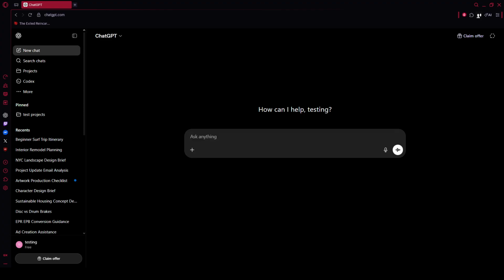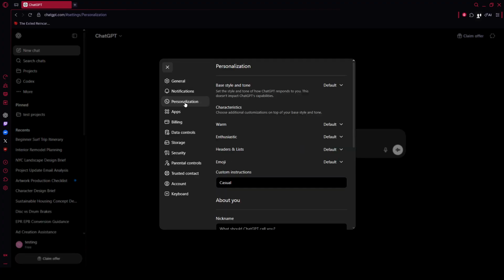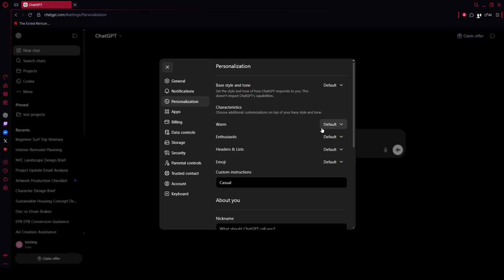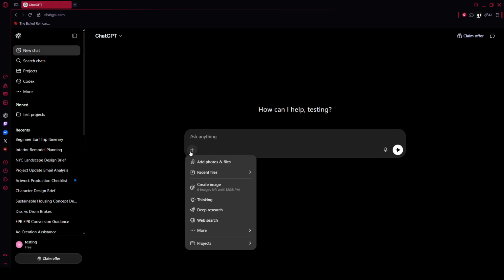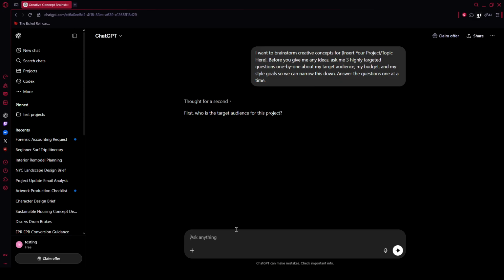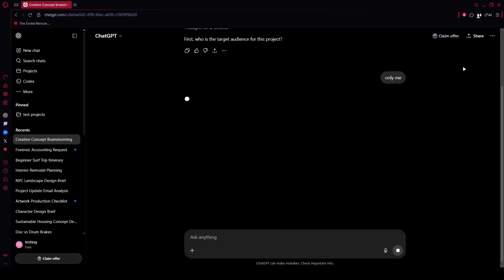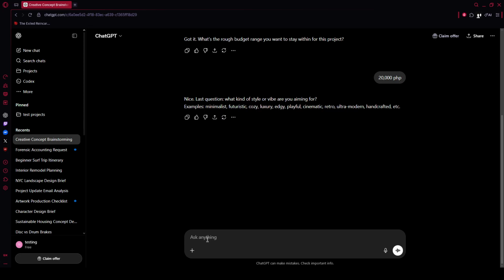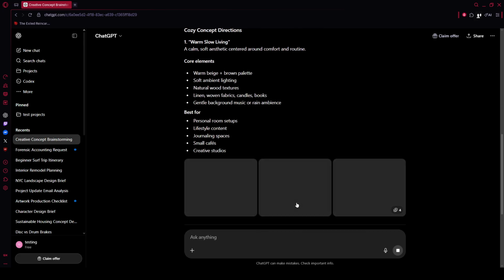How To Use ChatGPT For Brainstorming [2026 Full Guide]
In today's video we cover How To Use ChatGPT For Brainstorming [2026 Full Guide]